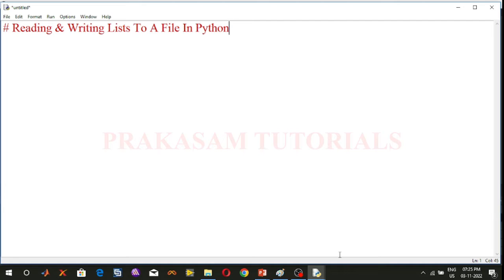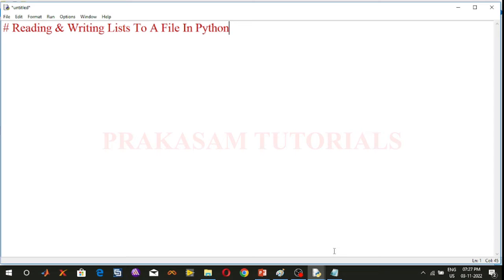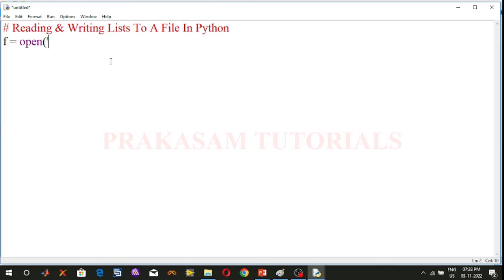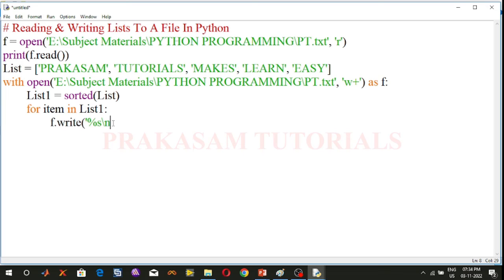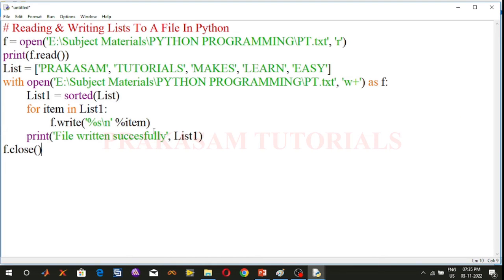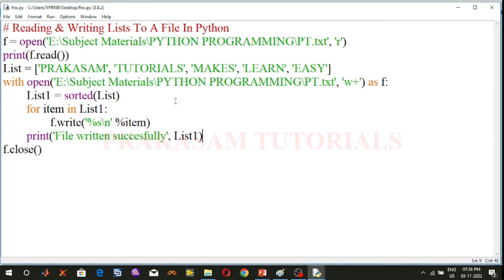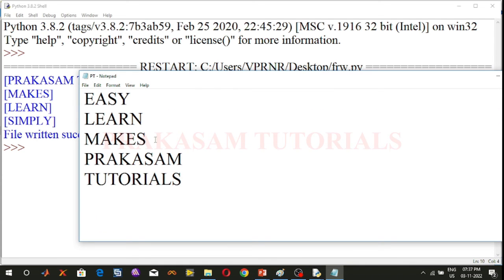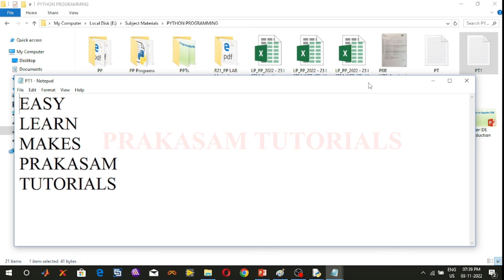పైథాన్ ప్రోగ్రామ్పైథాన్‌లో ఫైల్‌కు లిస్టులను చదవడం మరియు రాయడం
ఈ వీడియోలో, పైథాన్ ఉపయోగించి టెక్స్ట్ ఫైల్‌ను సృష్టించడం మరియు టెక్స్ట్ ఫైల్‌లో చదవడం & వ్రాయడం గురించి వివరించాను.

కీబోర్డ్ నుండి పేర్ల జాబితాను చదివి, వాటిని క్రమబద్ధీకరించి, ఒక ఫైల్‌లోకి వ్రాయడానికి పైథాన్ ప్రోగ్రామ్.